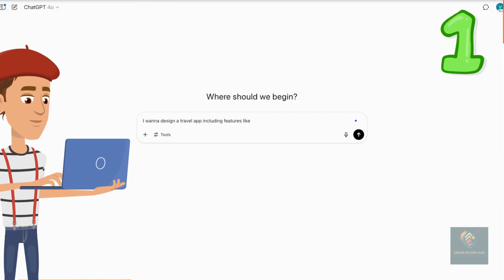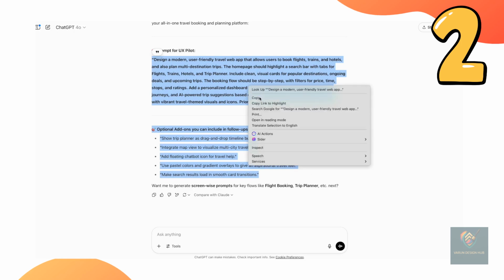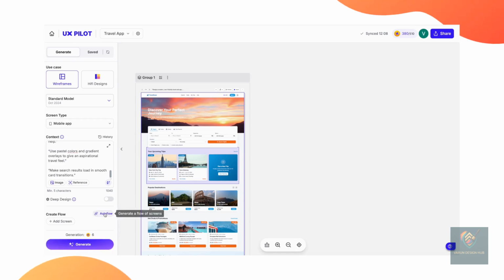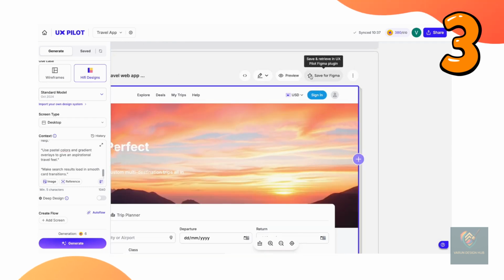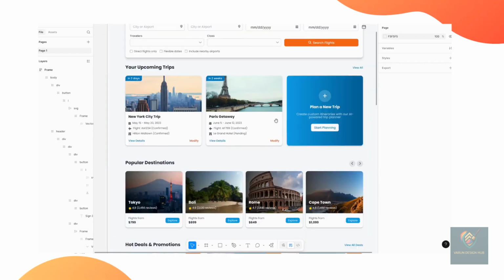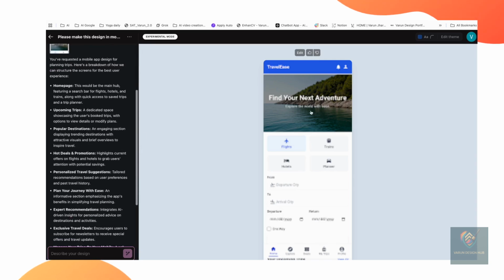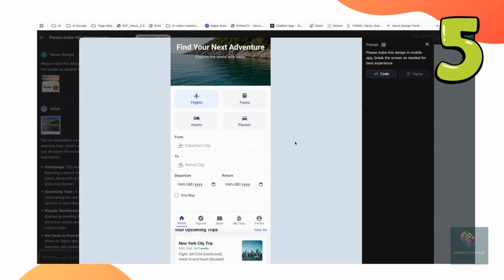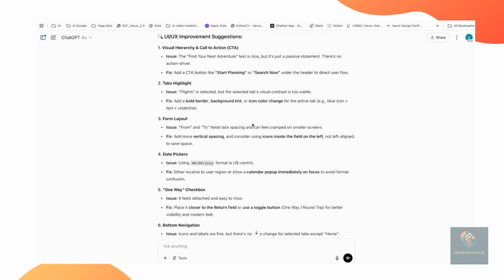How I use AI tools for UI/UX Design in 2025 ! My real examples and tips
In this video, I’m showing you exactly how I use AI tools like UX Pilot, ChatGPT, Google Stitch & Figma to create and refine UI/UX designs. No fluff — just real examples, practical tips, and my actual workflow. If you're a designer wondering how to stay ahead with AI, this one’s for you.